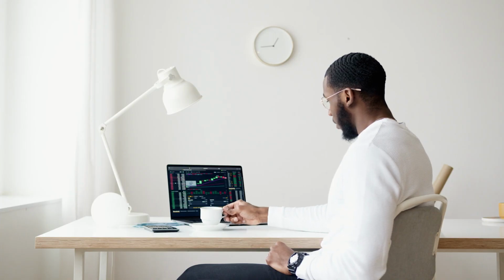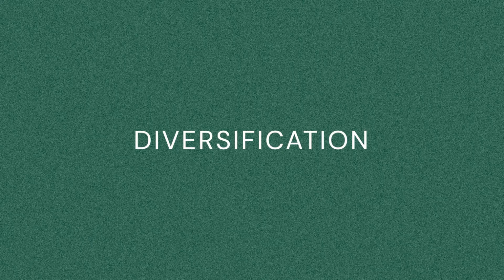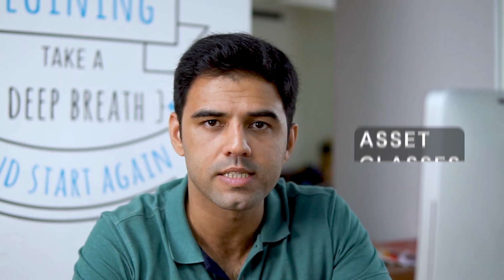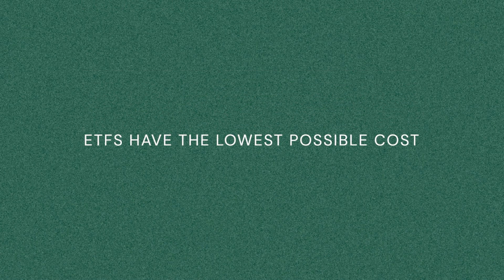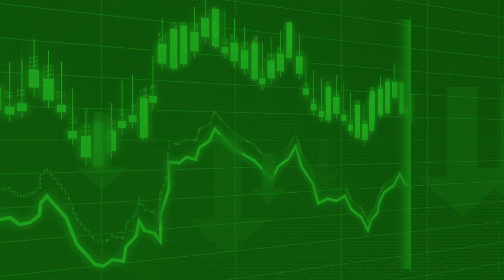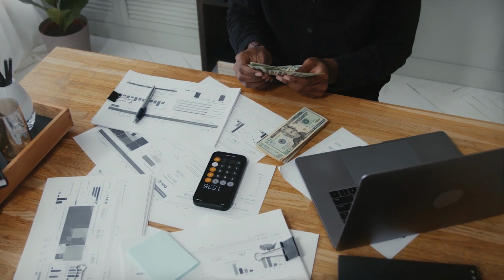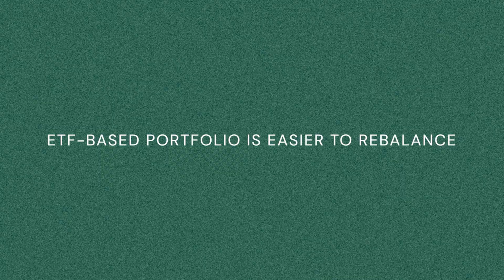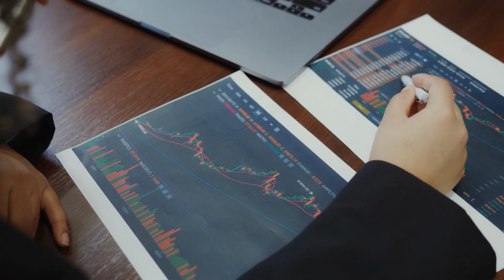ETF Masterclass 4: Advantages of etfs | How to build a low-cost and diversified portfolio?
Hello and welcome back to the fourth video from the ETF masterclass series by assessment

By now, you know
1. The basics of ETFs.
2. How do they work?
3. Who is involved in the process?
4. How are they different from mutual funds?
5. What are the different types of ETFs available?
6. ETF price NAV and iNAV

Now it's time to step up.

In this video, we will understand all the advantages and disadvantages related to ETFs.

ETFs do have a few advantages, like
low-cost and diversification.

But like everything else, there are a few disadvantages as well.
like the high transaction cost and the lack of options available.

We have also discussed why we choose ETFs to help you understand the rationale.